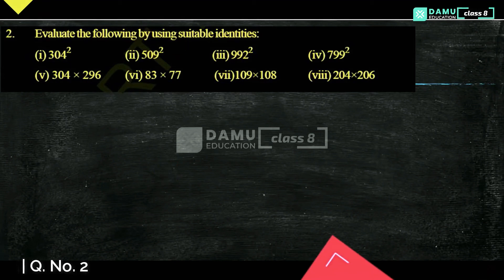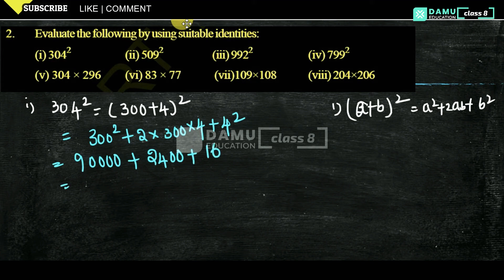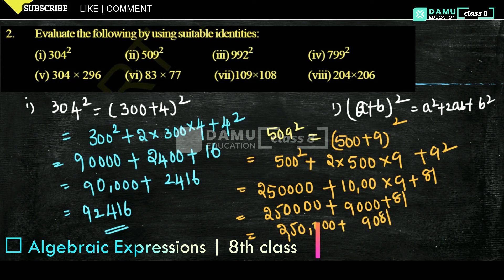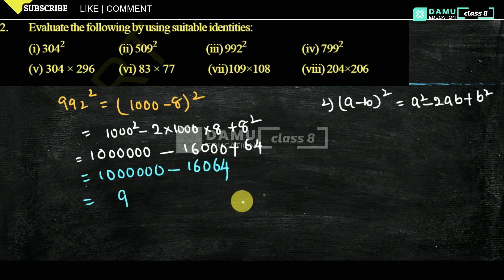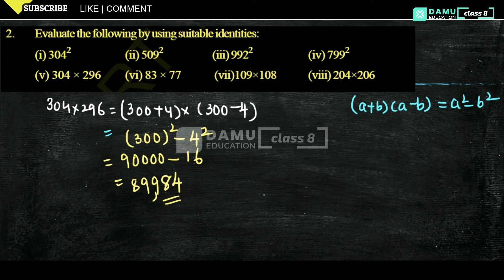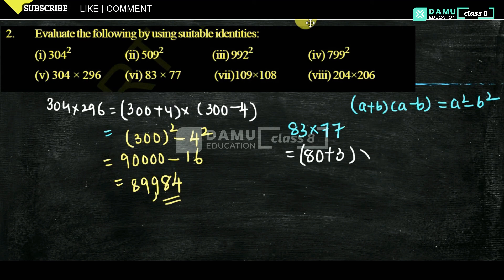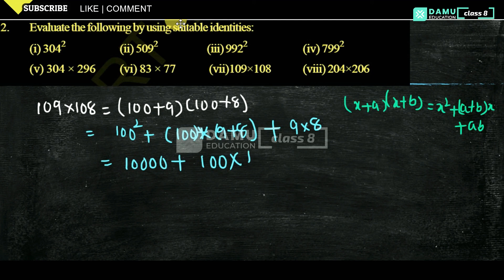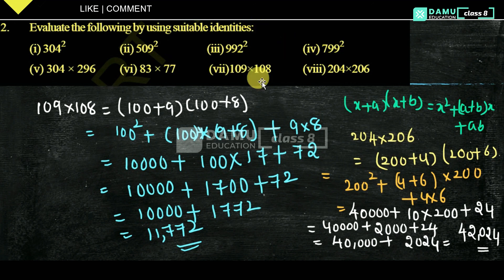Algebraic Expressions | Ex 4 Q 2 | 8th Class | Damu Education